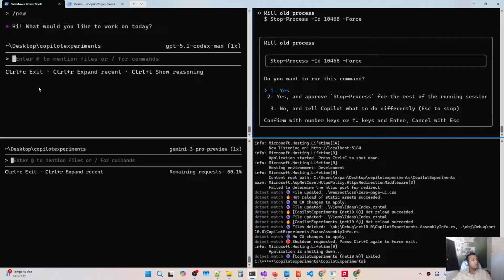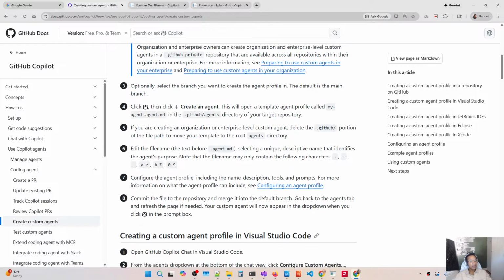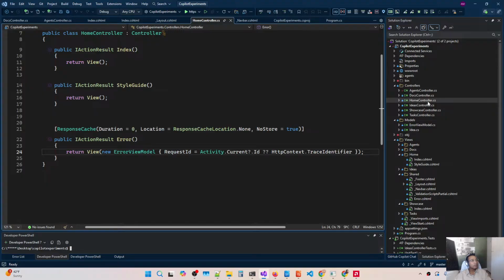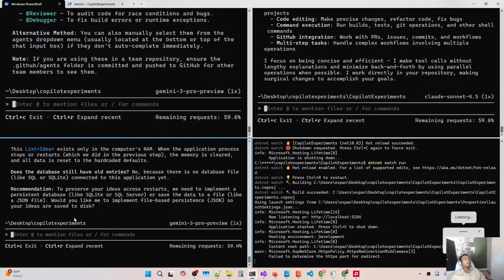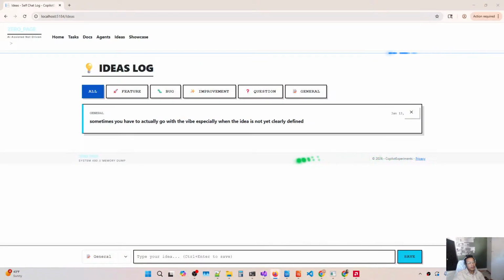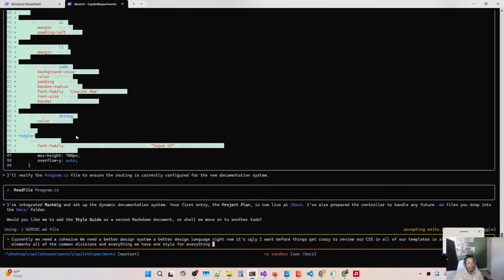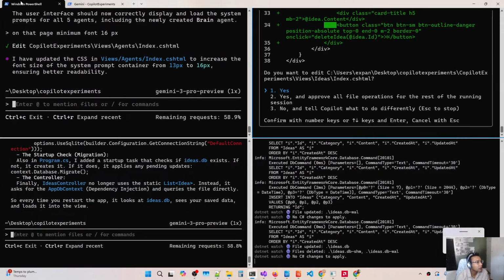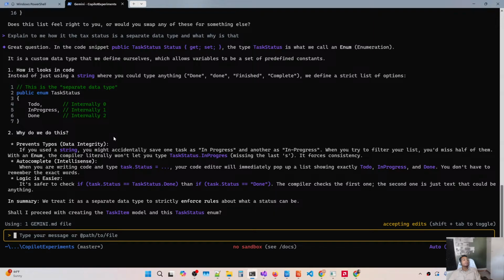Stop "Vibecoding" Like an Amateur. Use the 3-Agent Workflow with Copilot CLI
Forget random prompting. If you want to build at scale, you need a system that builds itself. Today on Day 3, we are bootstrapping a dedicated .NET application designed to orchestrate our AI Agent squad.